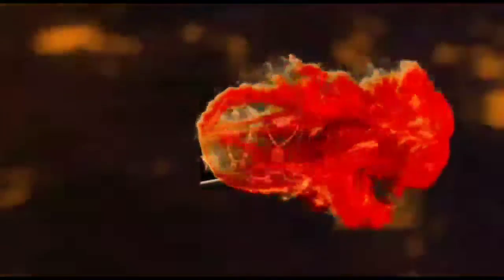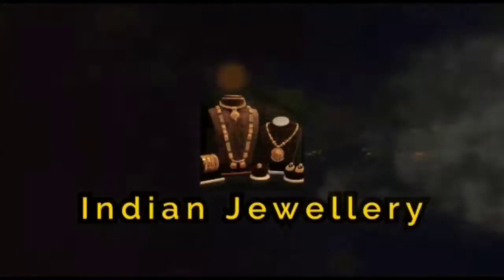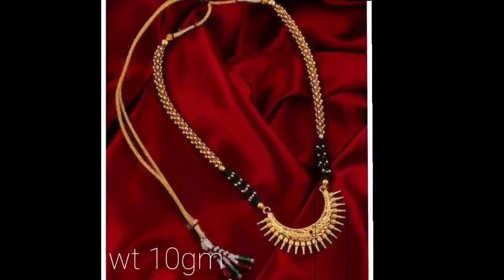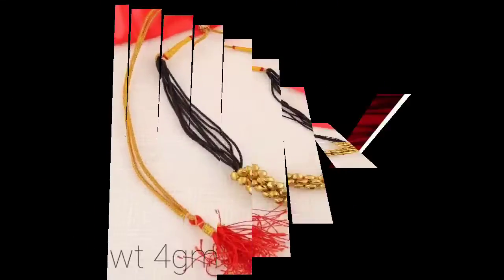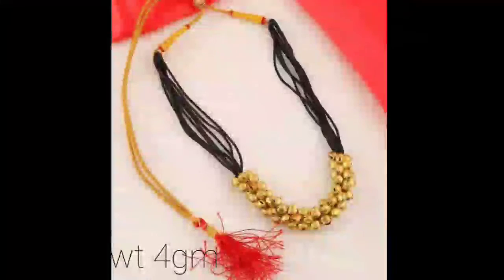Latest kolhapuri thushi design with weight and price | gold thushi design